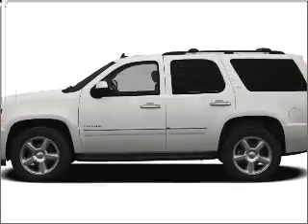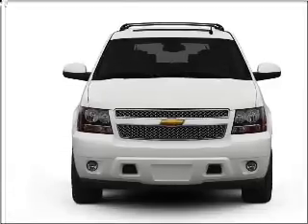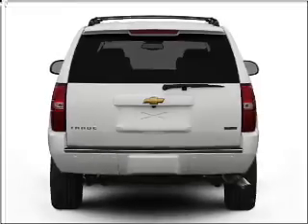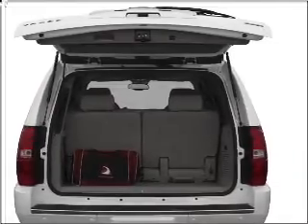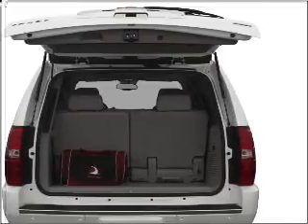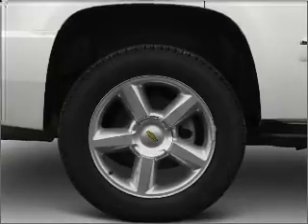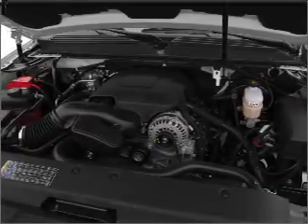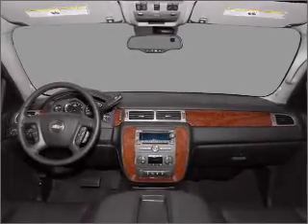2011 Chevrolet Tahoe - LAS VEGAS NV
Year: 2011
Make: Chevrolet
Model: Tahoe
Trim: LT
Engine: 5.3 liter 8 cylinder 16 valve
Transmission: 6-Speed Automatic
Color: Black
Mileage: 5
Address:
6800 S. TORREY PINES